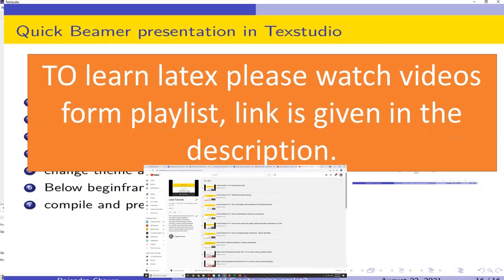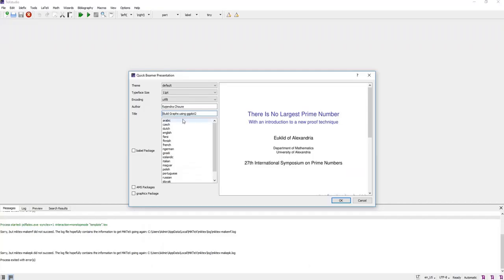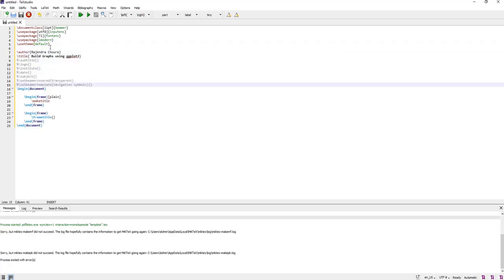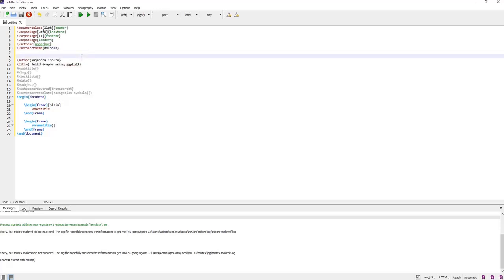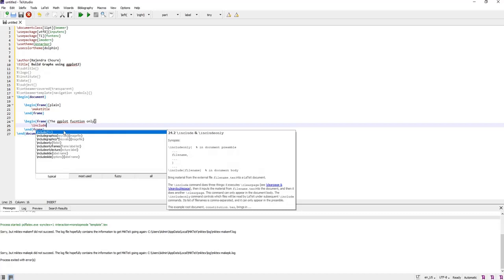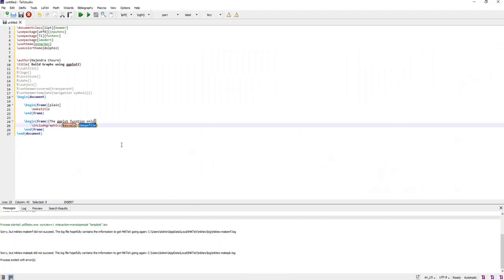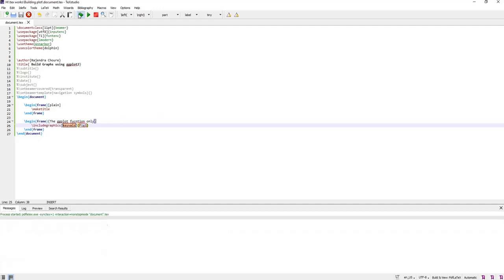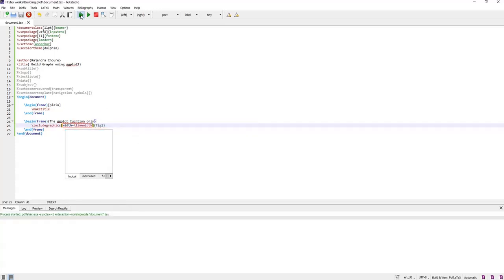Quick Latex: Make beamer presentation really quick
This video describe show to make beamer presentations quickly using wizard menu in texstudio.

To learn how to plot data to get the plots shown in video please watch videos form